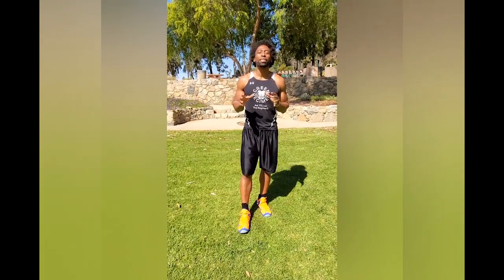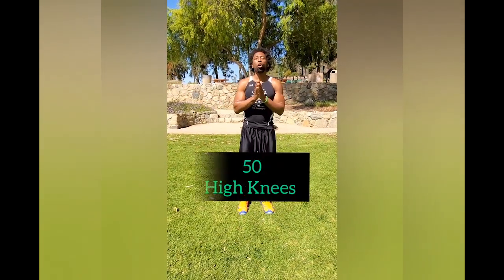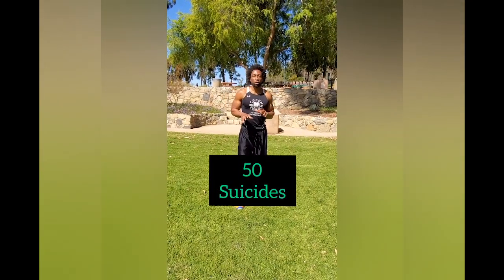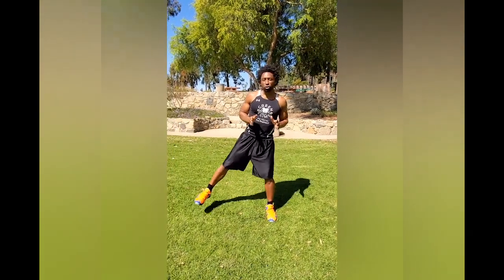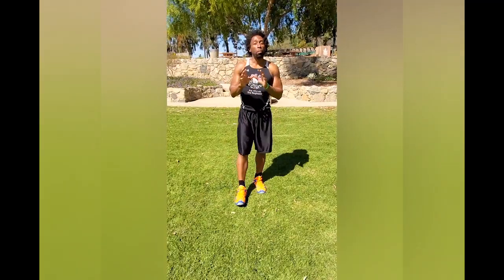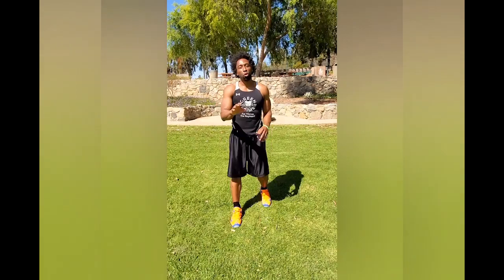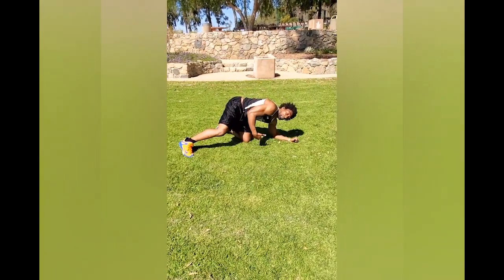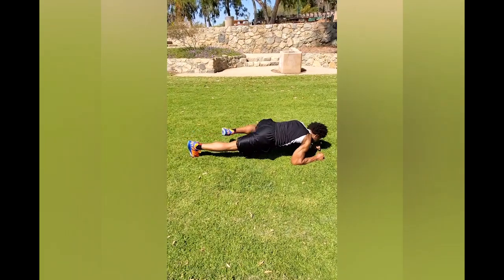Day 6 - Covid Chaos - Quarantine Workout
Day 6. Covid Chaos

Be Elite!